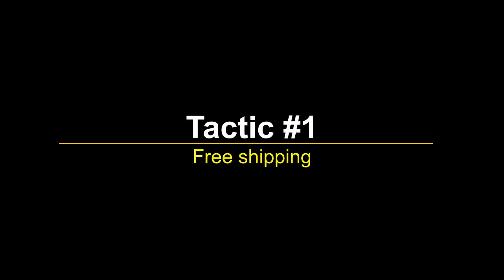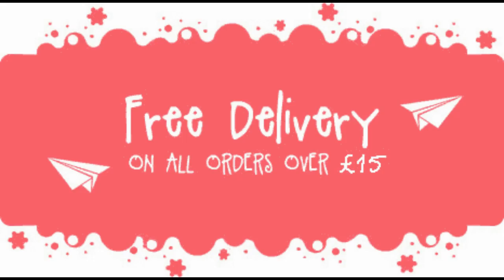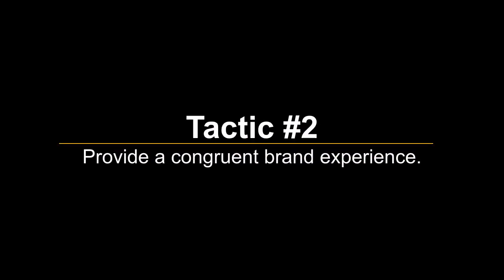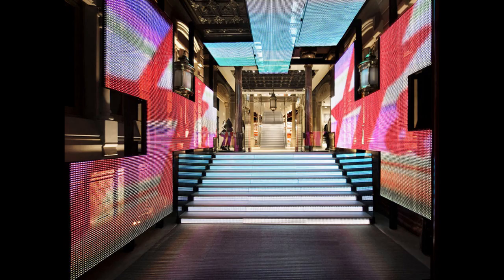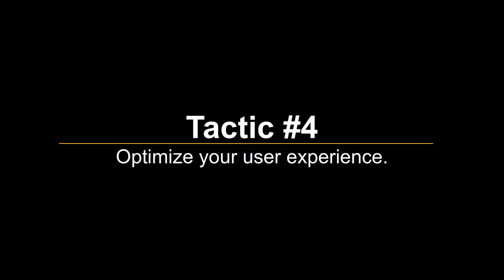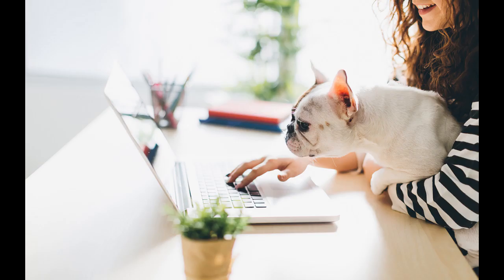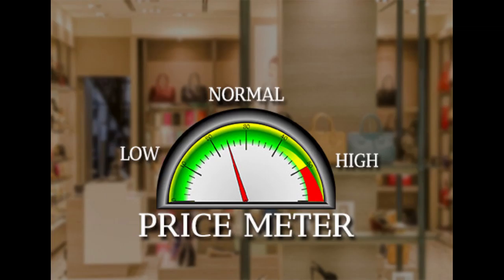How to Get Your Online Customer to Commit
How to Earn Passive Income on Clickbank Today!

📺 LEARN THE BEST WAYS TO MAKE MONEY ONLINE:
👁 About this video : In this video, Kevin shares step by step on how to make money on Clickbank with needing any money to start. If you have been wanting to learn click bank this is the video for you!
👋 About this channel : My name is Kevin Clarke and I’m the creator of the Clickzoo. I left my 9- 5 lifestyle to create a massive movement of people becoming financially independent. In the past 10 years I’ve free thousands of people from the 9-5 grind, and it is my life goal to help millions of people realise there is a better life than being trapped in the matrix. I teach how to make money online, I teach how to earn passive income, and live the best life you can, with the freedom to do the things you want to do always. Come and holla at me on social media, I respond to every message and I always will. Remember you can completely change your life at any time, you just need to start.

The results are not typical. There is no guarantee that you will earn any money using the techniques and ideas mentioned in this video. Your level of success in attaining the results claimed in this video will require hard-work, experience, and knowledge. I am only sharing my biased opinion based off of speculation and my personal experience. You should always understand that with investing there is always risk. You should always do your own research before making any investment. We have taken reasonable steps to ensure that the information on this video is accurate, but we cannot represent that the website(s) mentioned in this video are free from errors.